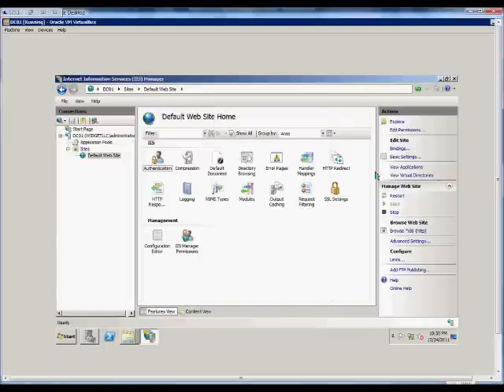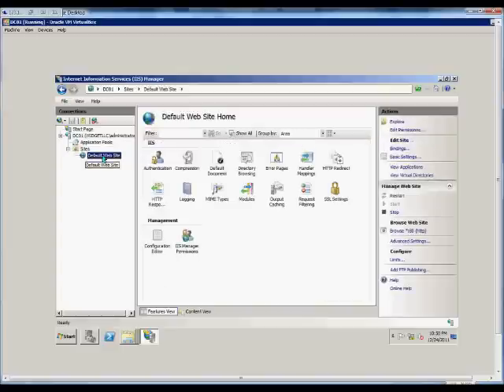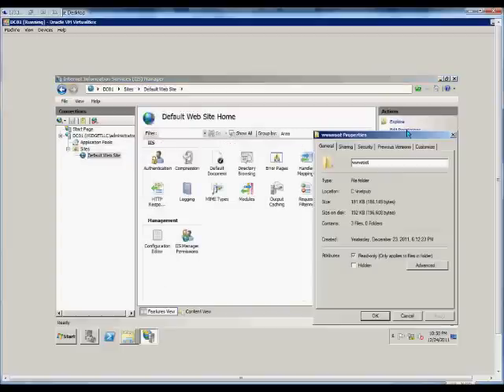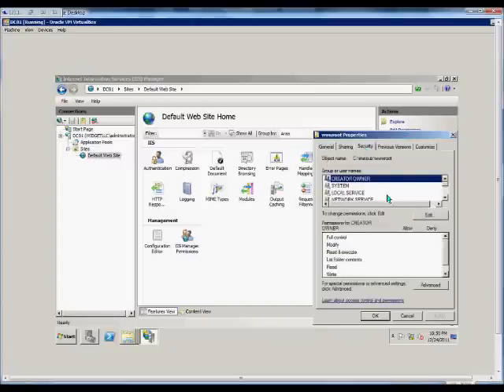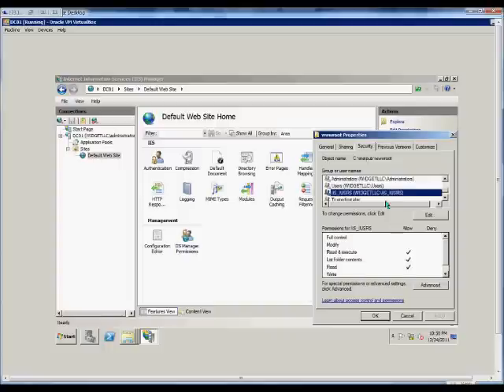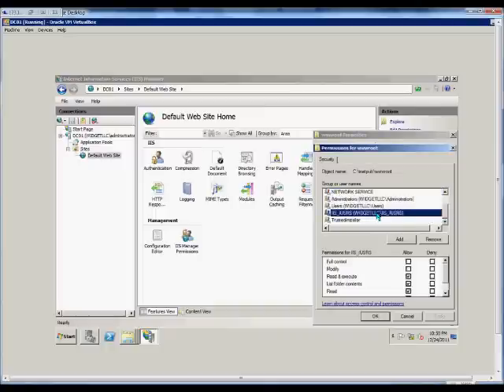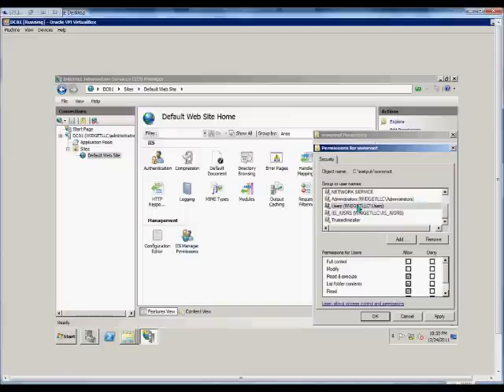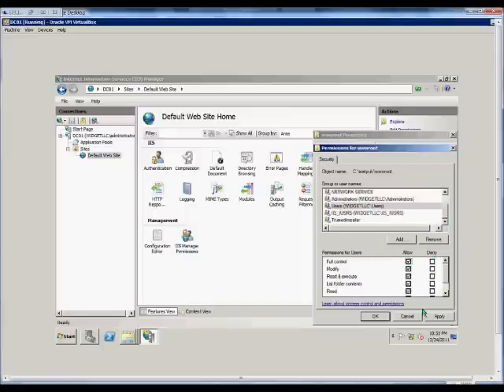Edit permission to a website in IIS on a Windows 2008 R2 server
Author and talk show host Robert McMillen explains

how to Edit permission to a website in IIS on a Windows 2008 R2 server.